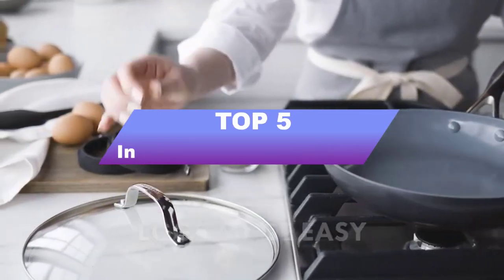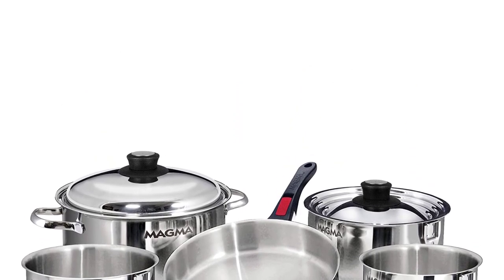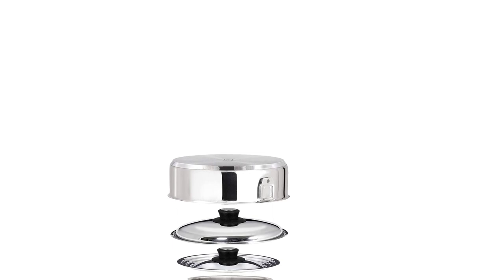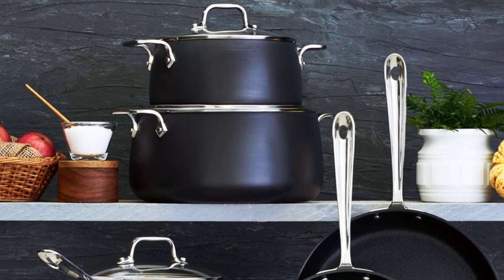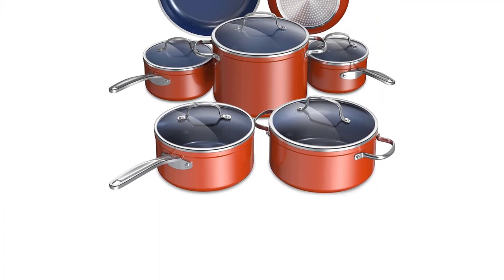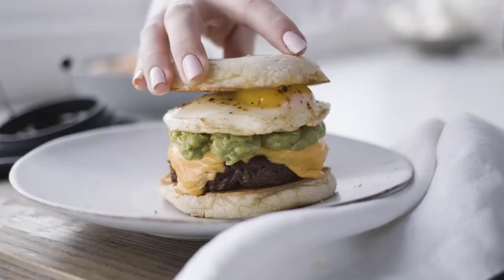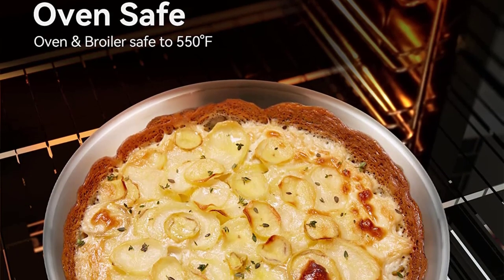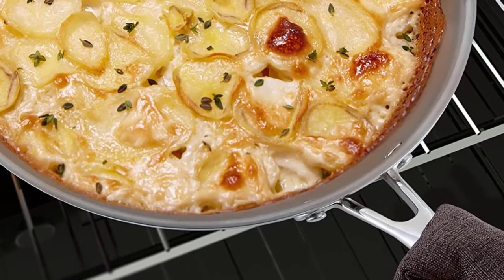Best Induction Cookware Sets In 2023-5 Best Induction Cookware Sets You Can Buy From Amazon